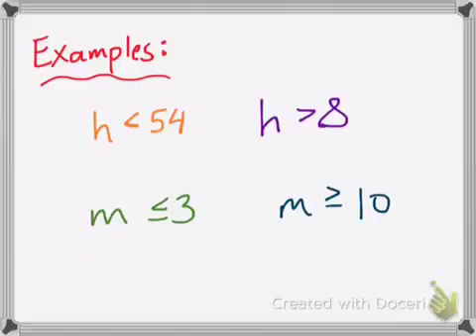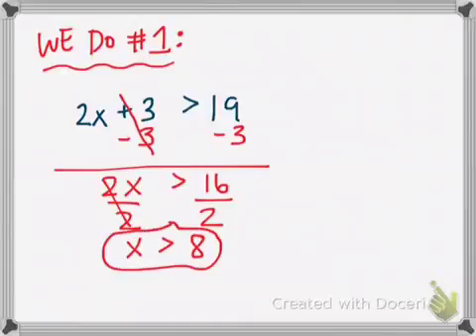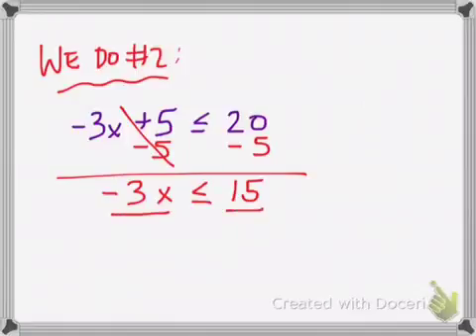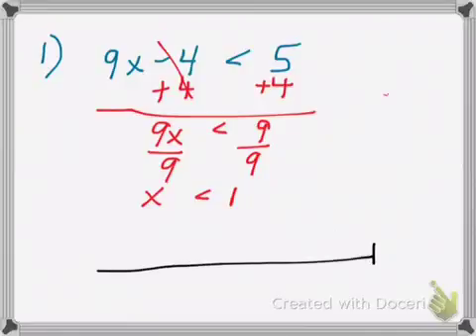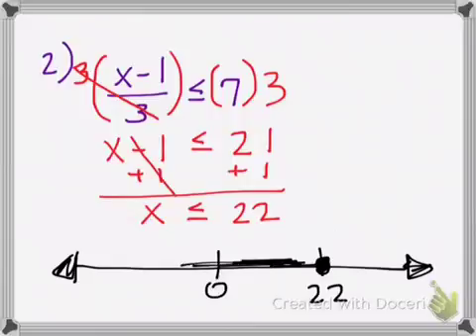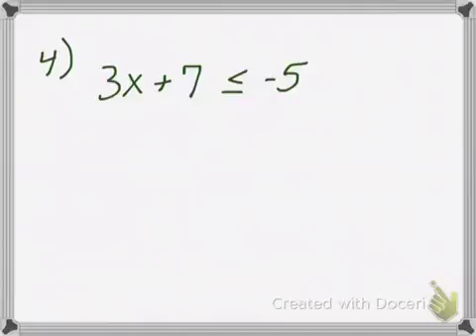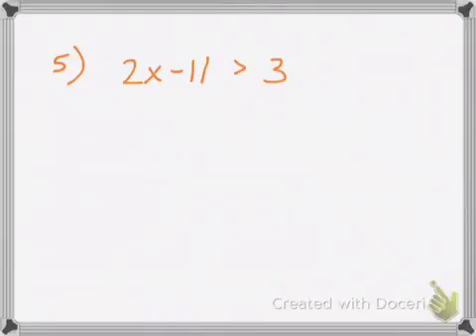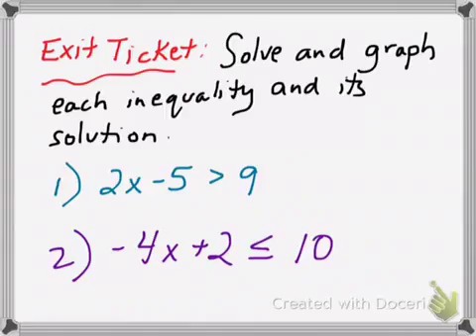Solving and graphing inequalities